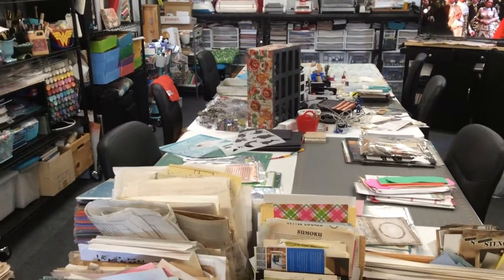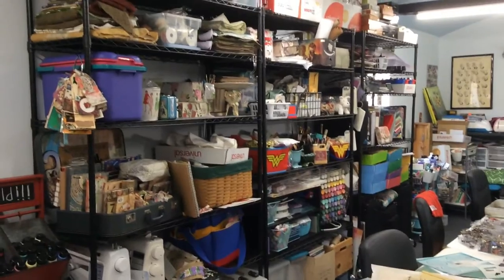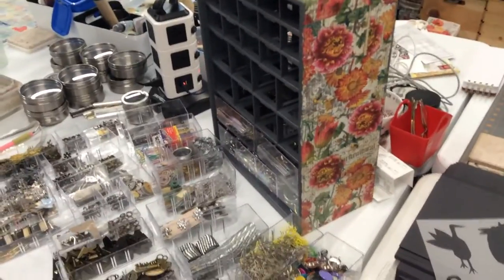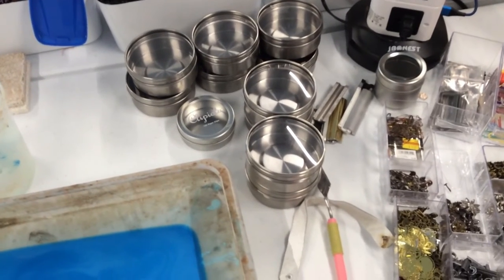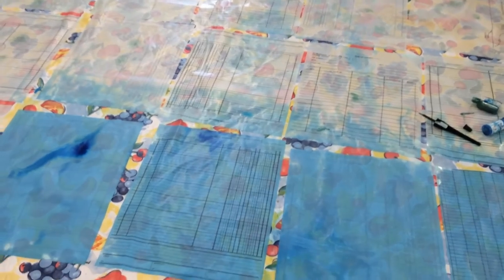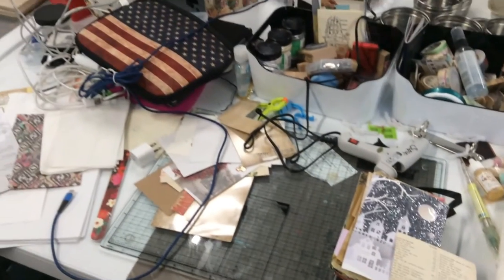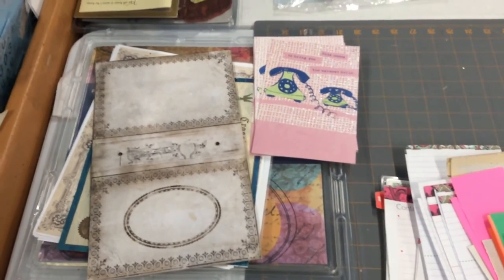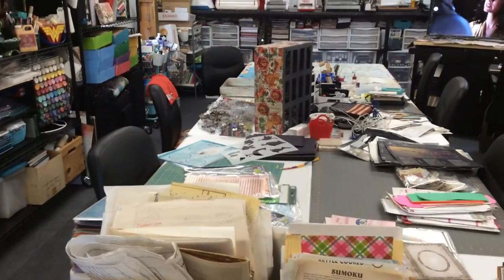What's on my crafty tables? Episode 5